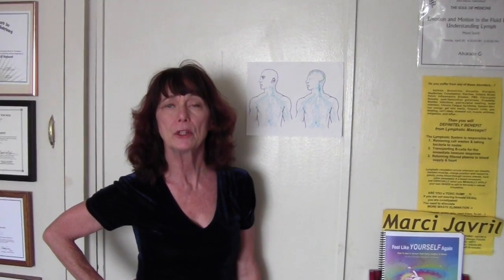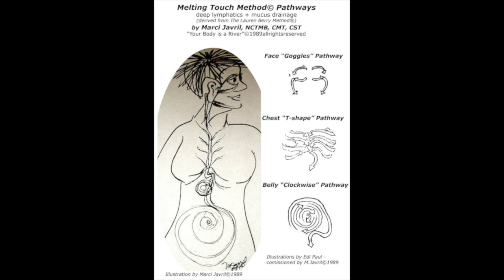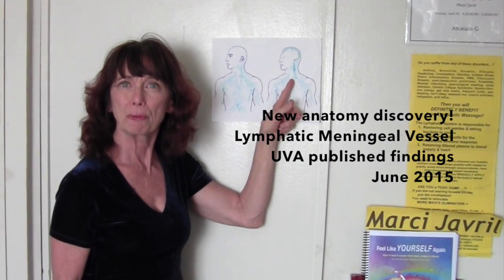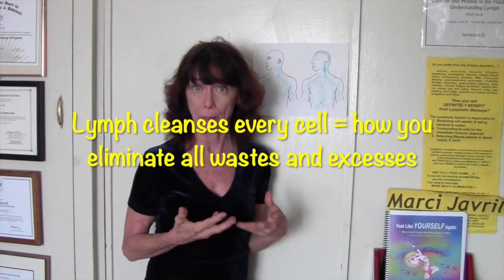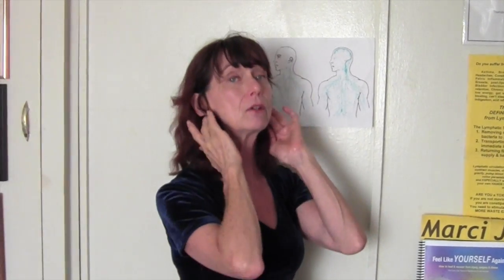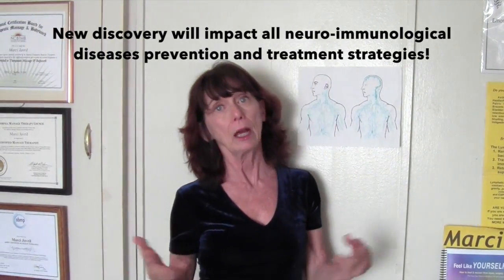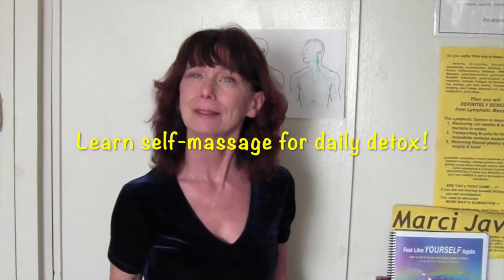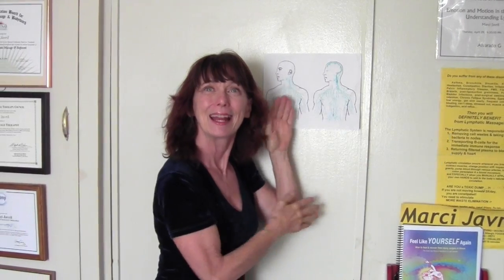Brain Cleanse! New discovery of lymphatic meningeal vessel for detox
- - - Marci Javril, lymphatic specialist, author & teacher, discusses new anatomy discovery by UVA Brain ResearchTeam of Lymphatic Meningeal Vessel deep inside the Dura Mater, and its impact on all neuro-immunological disease prevention & treatment. See next: Brain Cleanse Massage series on self-healing methods for balancing & detoxing the brain & head for better health & longevity.  Phone, Zoom, InPerson sessions available.

RESEARCH TEAM- Antoine Louveau, Igor Smirnov, Timothy J. Keyes, Jacob D. Eccles, Sherin J. Rouhani, J. David Peske, Noel C. Derecki, David Castle, James W. Mandell, Kevin S. Lee, Tajie H. Harris, Jonathan Kipnis. RESEARCH DONE at School of Medicine, University of Virginia, Charlottesville, Virginia 22908, USA